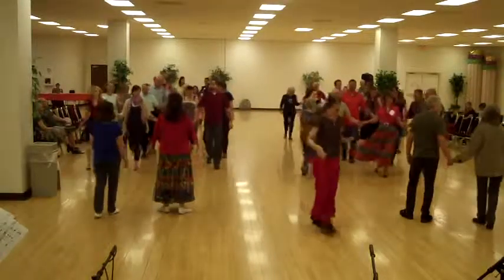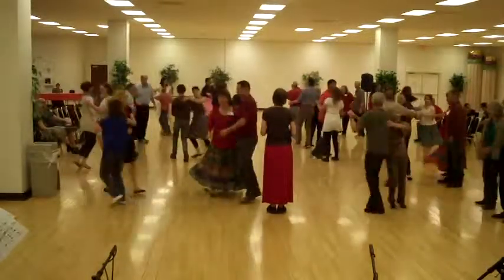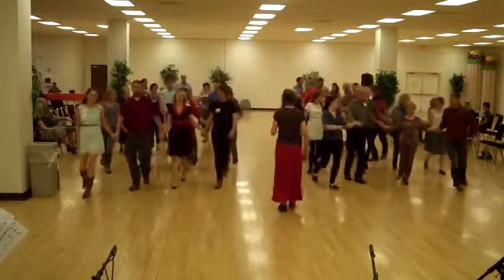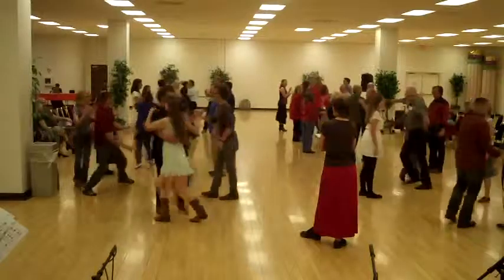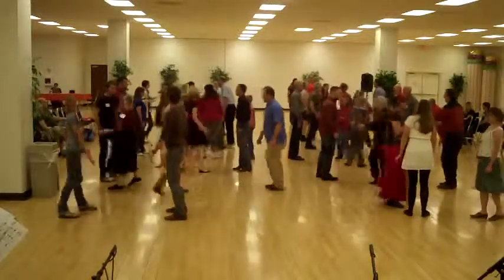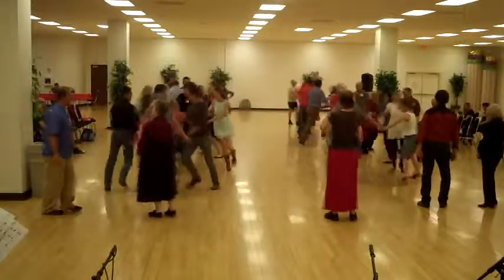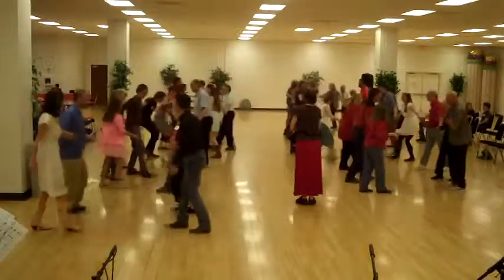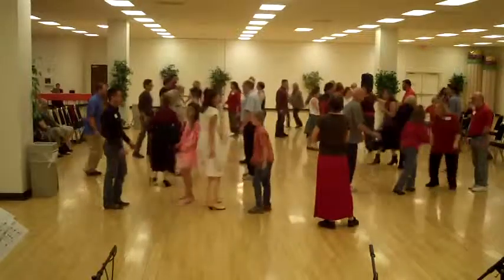SNOCD Garryowen Set Barn Dance February 22, 2014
Southern Nevada Old-Time Country Dancers enjoy their monthly Contradance (Barn Dance) at Charleston Heights Arts Center, Las Vegas, Nevada. Tunes: Garryowen, Girl I Left Behind Me, And Red Wing.